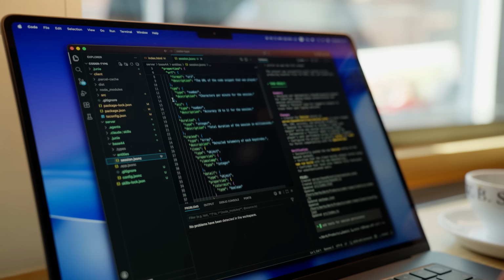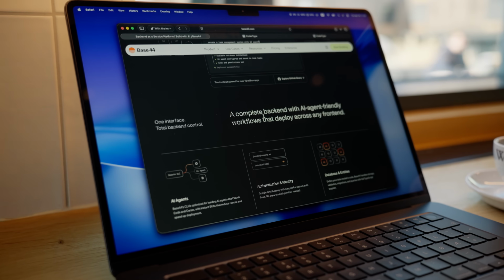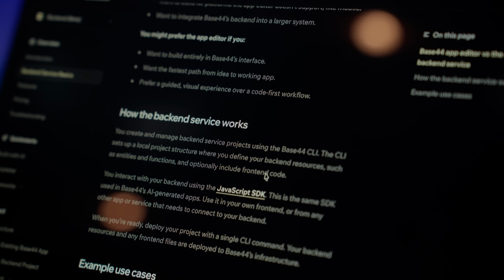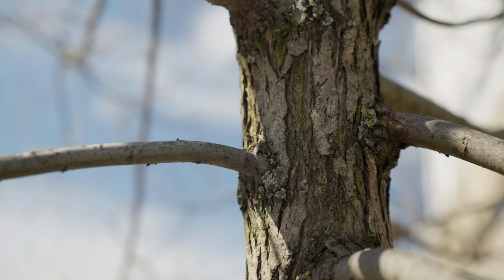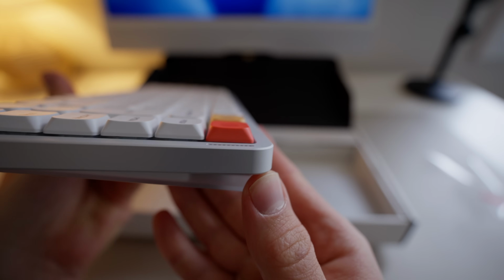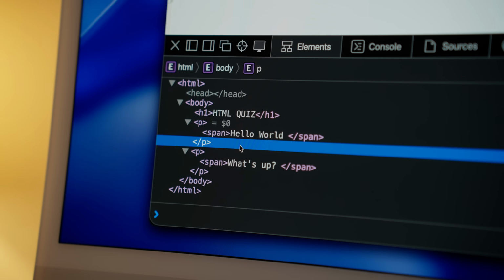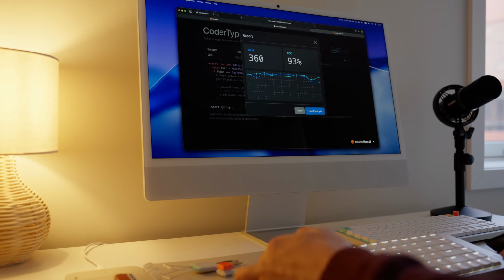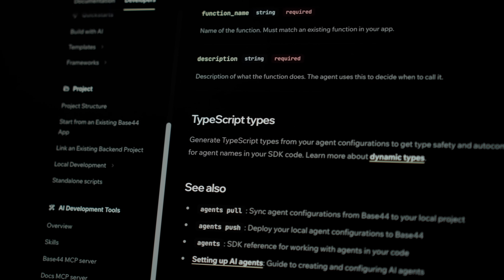New Keyboard Day - Making a Typing Game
In this video, I'm working on my typing game, and we are unboxing and testing Nuphy Air 75 V3.